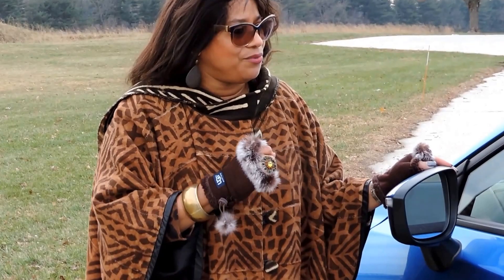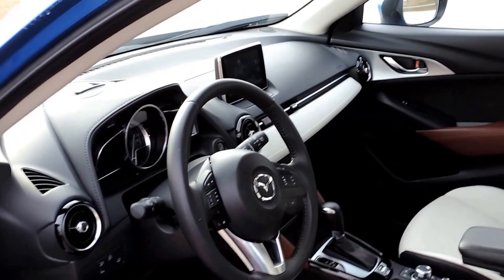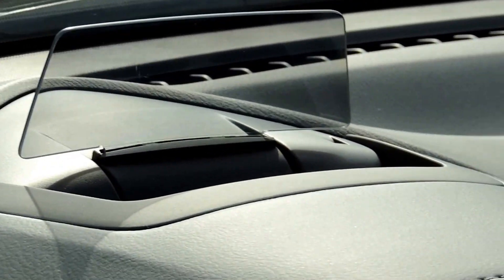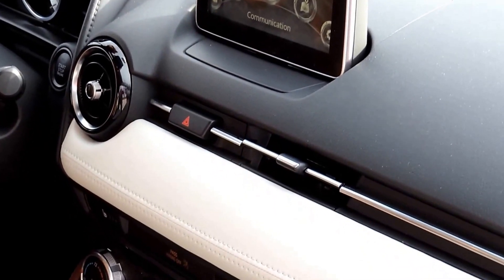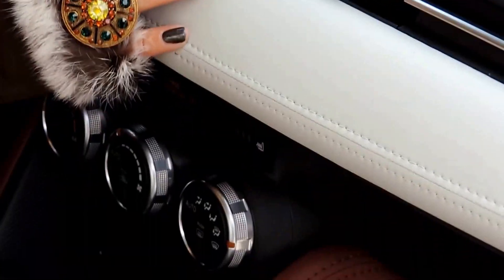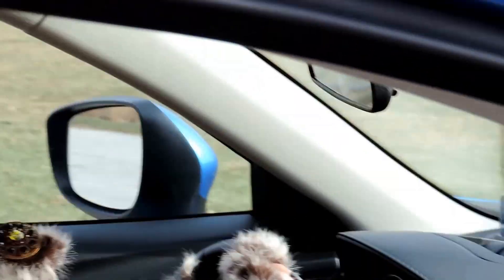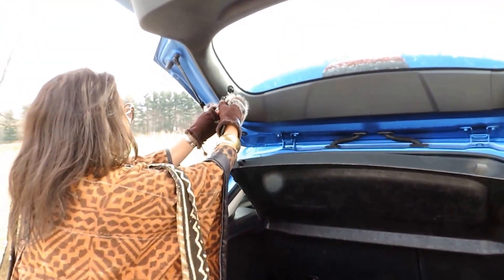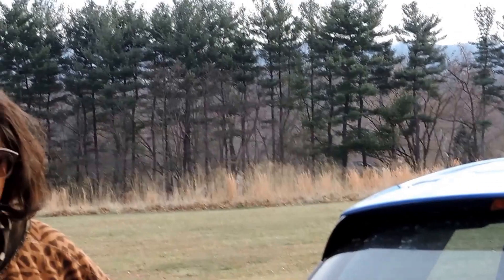Mazda CX-3 Grand Touring AWD Review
Review of the 2017 Mazda CX-3 Grand Touring AWD by the Delaware Blogger